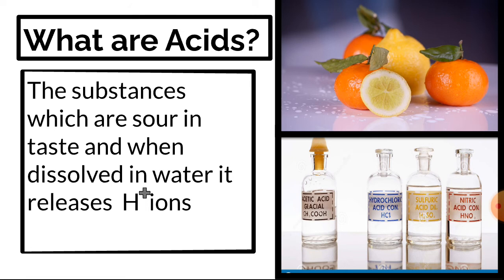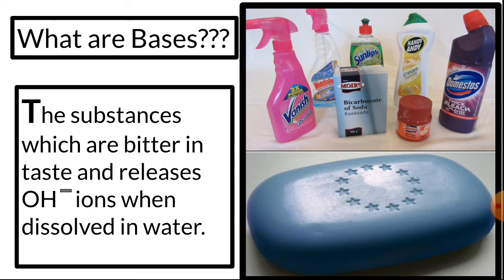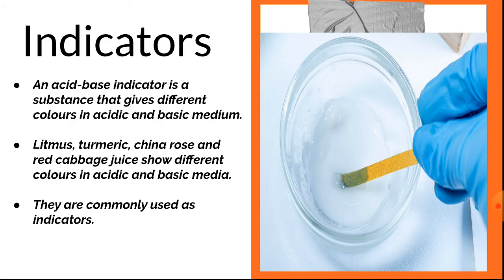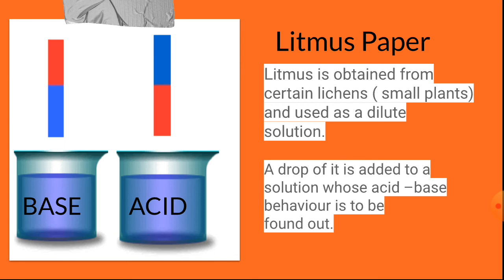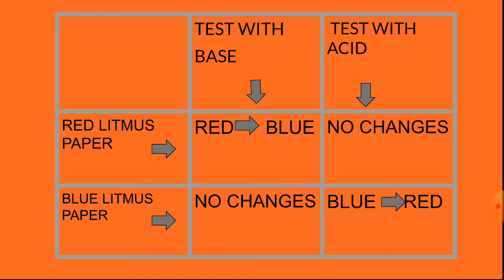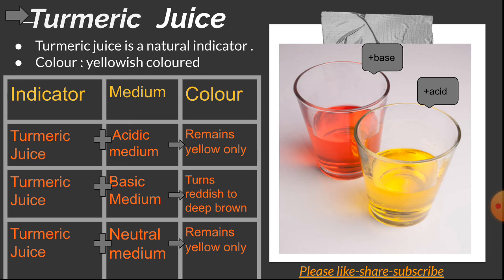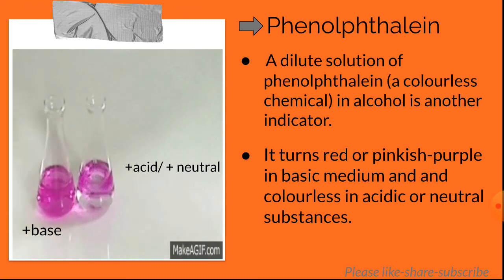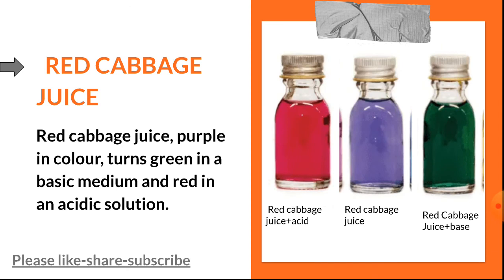Acids, Bases and Indicators